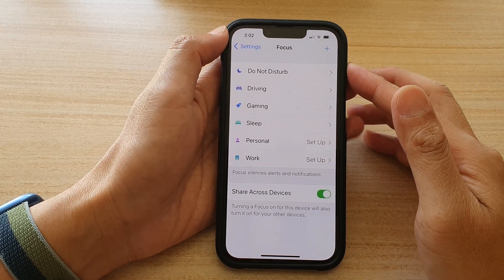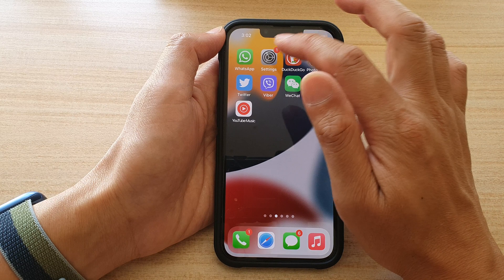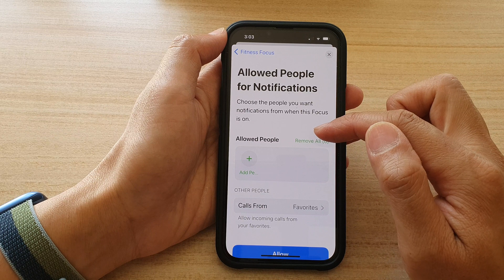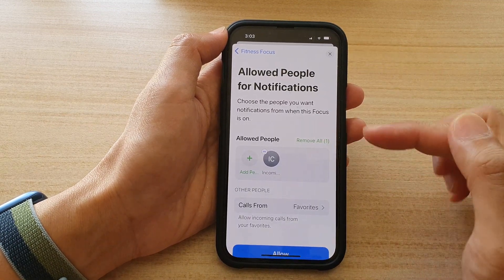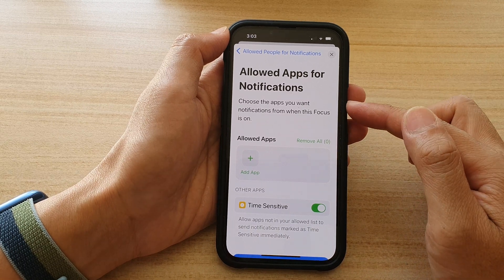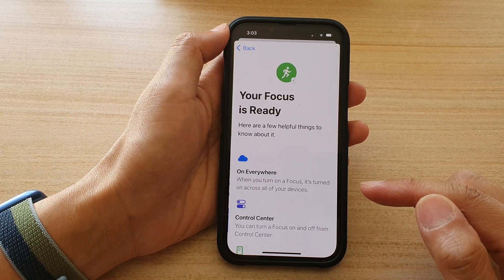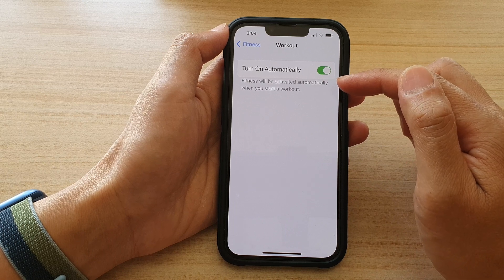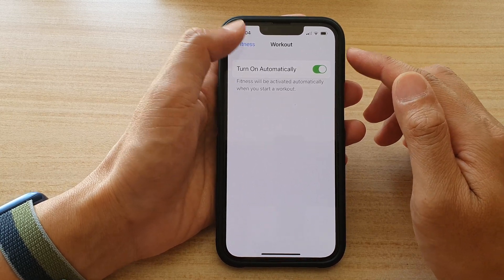iPhone 13/13 Pro: How to Add & Turn On Fitness Focus Automatically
Learn how you can add and turn on fitness focus automatically on the iPhone 13 / iPhone 13 Pro.